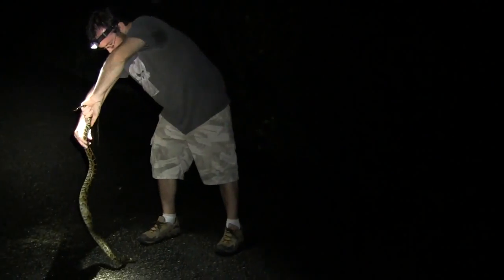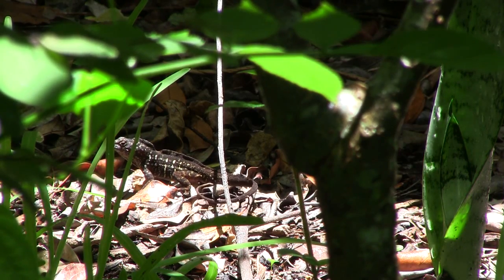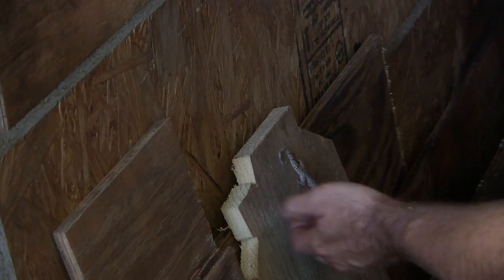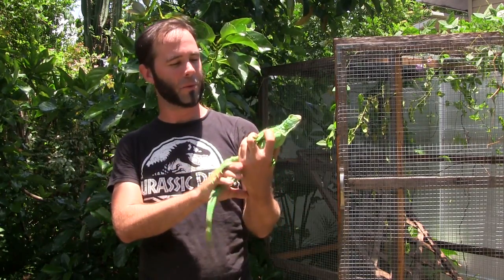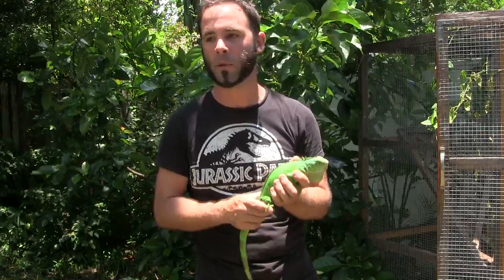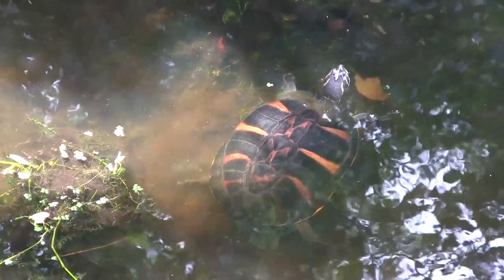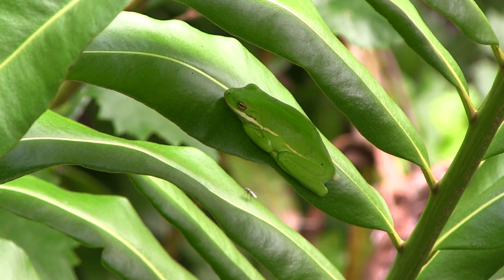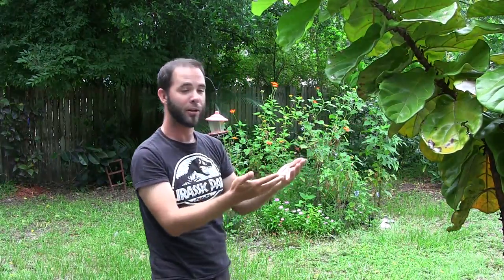Herping Florida, The Invasive Species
Chris heads out herping in Florida to take an in depth look at some  invasive species of reptiles an amphibians, and explore the damage that they are doing to the native populations, and local ecosystems.